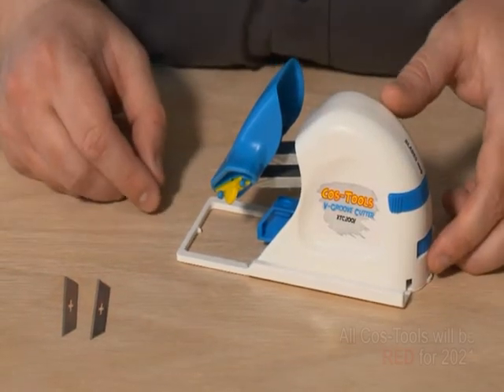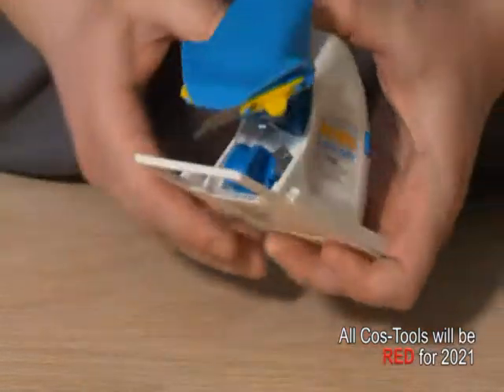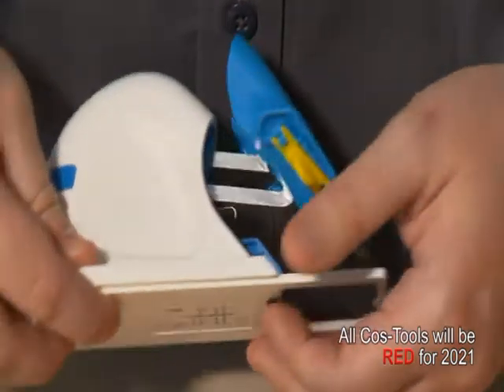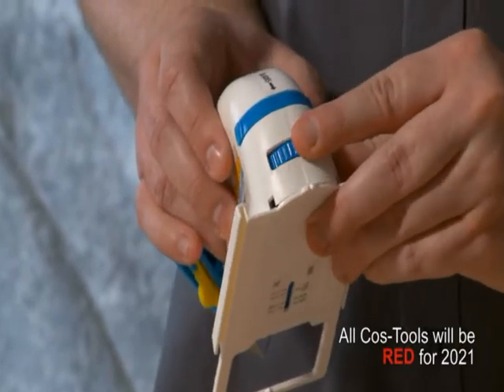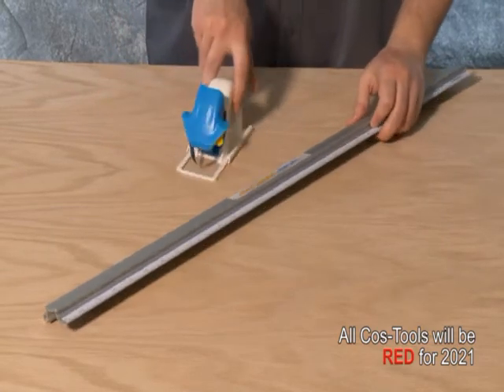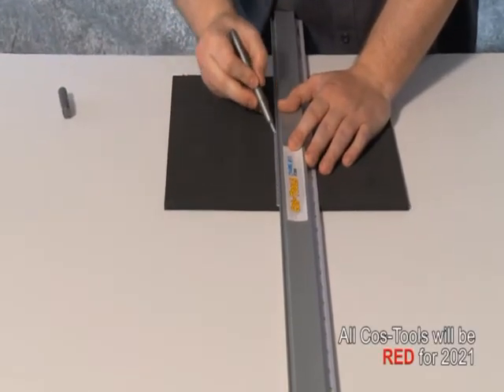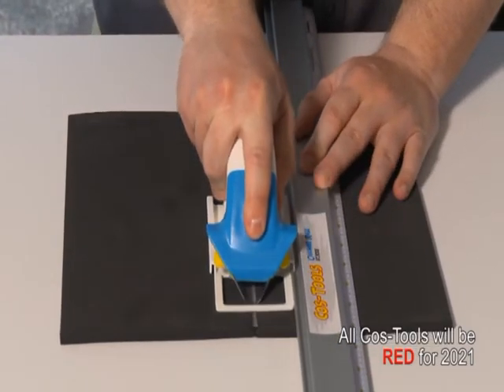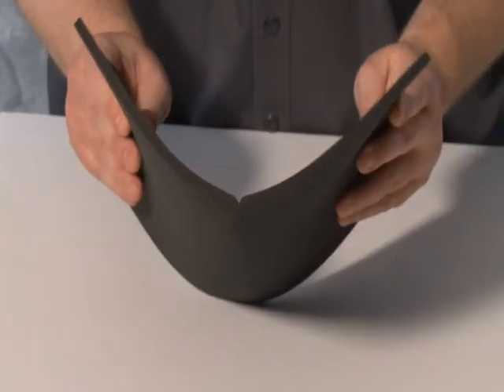Cos-Tools XTC2001 V Groove Cutter RED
The Cos-Tools line of EVA foam crafting tools are turning red for 2021!
The XTC2001 Cos-Tools V-Groove Cutter uses two parallel mounted blades to create v-grooves into suitable EVA foam for making cleaning bends and shapes. Works best connected to the Cos-Tools Channel Rail for straighter cuts. It features onboard blade storage and adjustable blade depth up to 1/2" (13 mm). Always use scrap foamboard as underlayment.